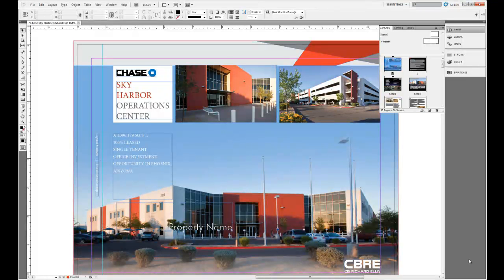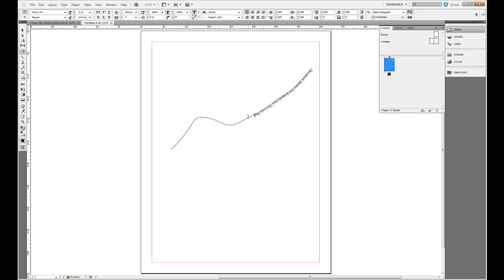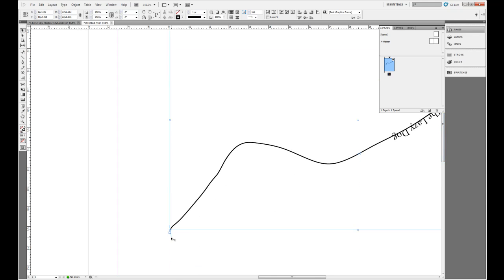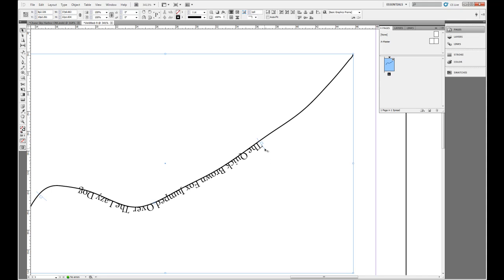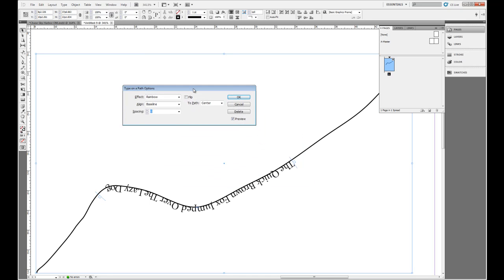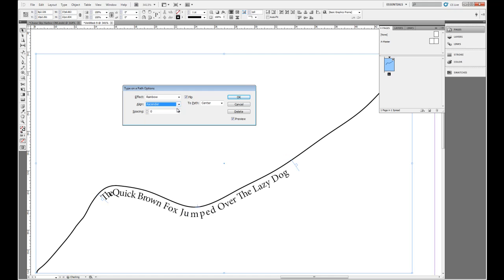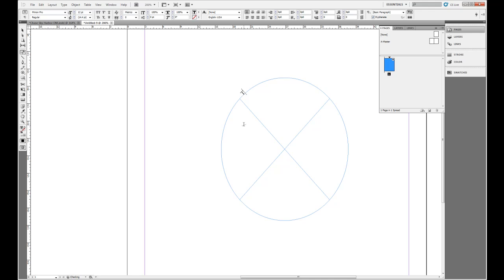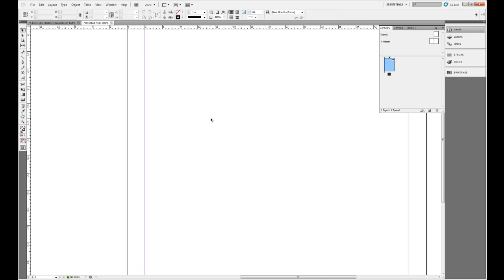53. InDesign CS5 - Type on Path